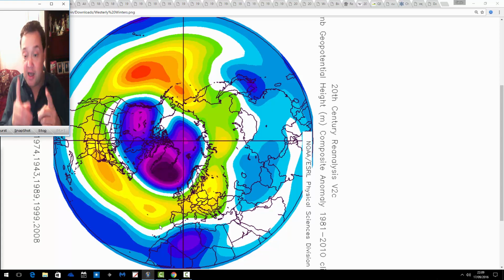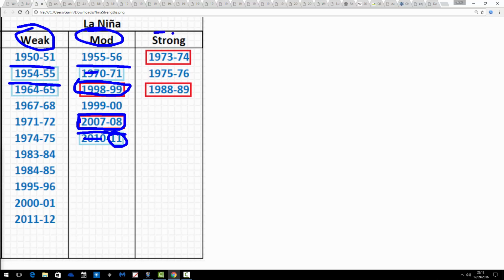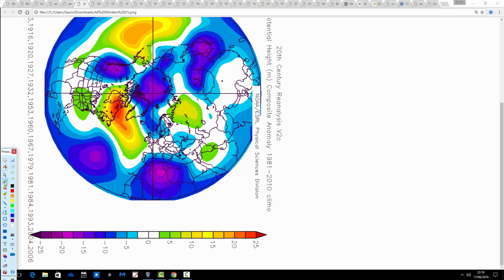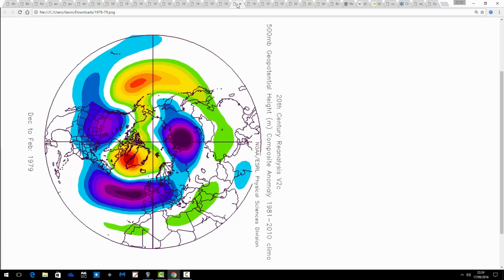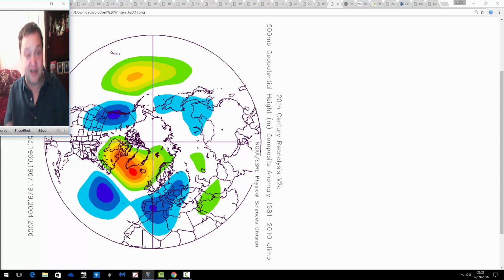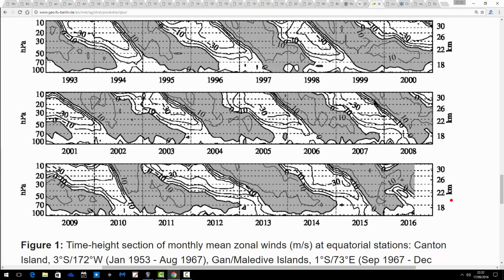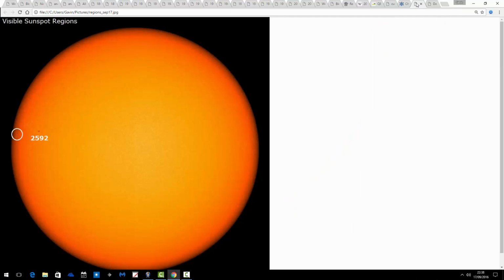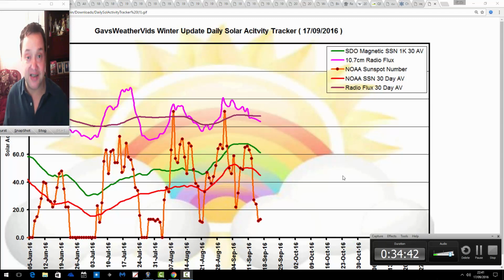Third Winter 2016/17 Update (18/09/16)